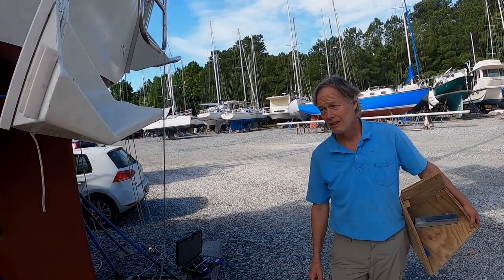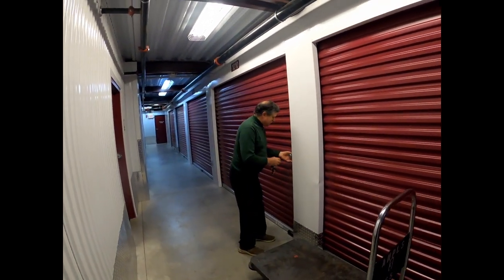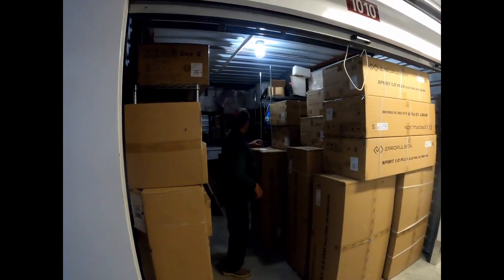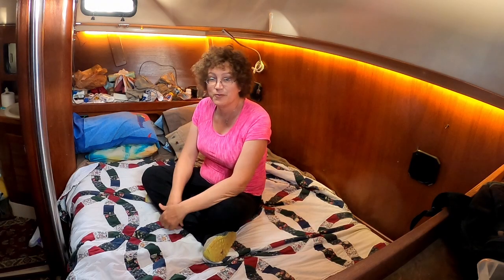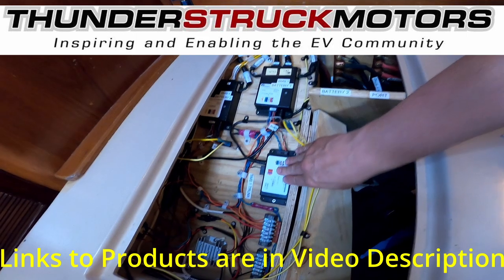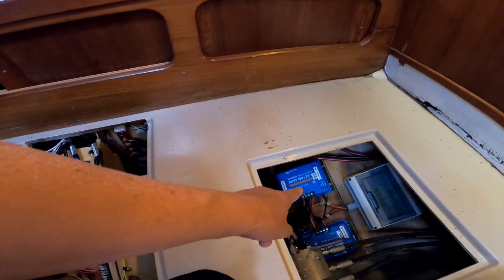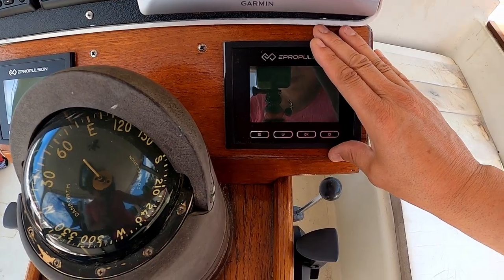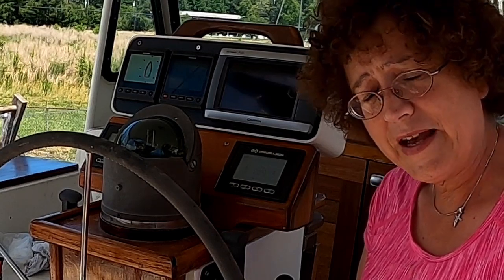Episode 76 - E-Propulsion and Thunderstruck Motors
In this episode, we are installing two E-Propulsion Electric Outboard Motors on Athena and using ThunderStruck Motors equipment to power them!

The install involves a HIGHLY unique retractable rail system that allows for lifting and swinging the motors out of the way when they are not in use.

We will give detailed information to you regarding these highly advanced motors and show you how we installed and configured them to work on Athena as an auxiliary power source.

Cheers and Best!

Kristen and Gary